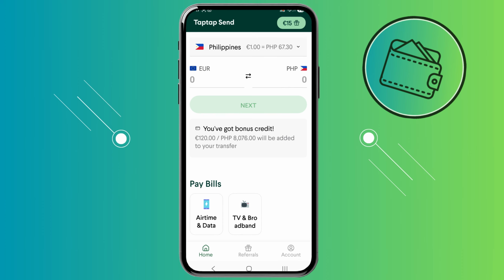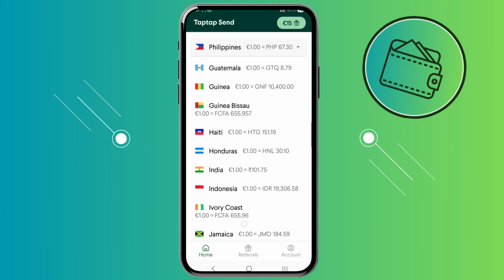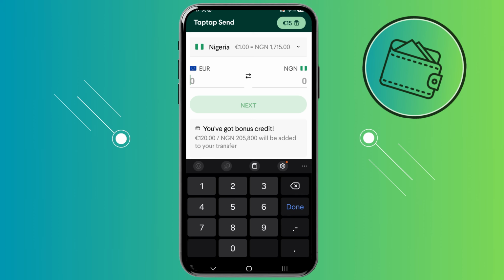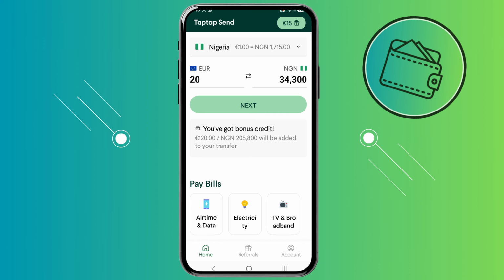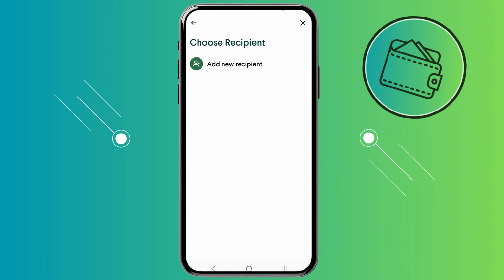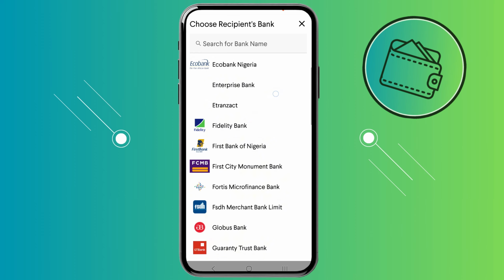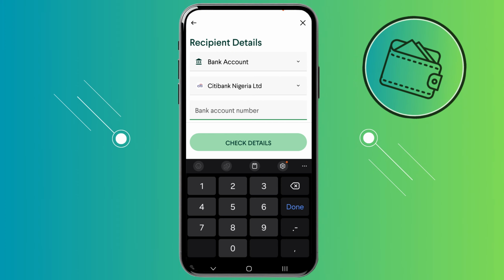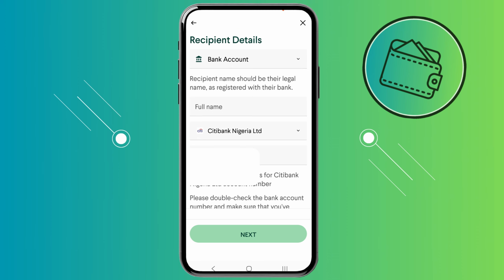How To Send Money From UK to Nigeria Using TapTap Send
How do I transfer cash from United Kingdom to Nigeria? In this video tutorial, I’ll show you how to move funds from UK to Nigeria with tpatap send app. Enjoy!

🟢Get extra $15 with code: *PREM2208*